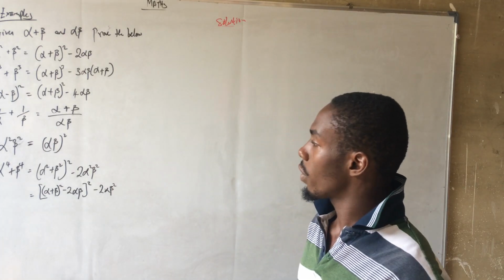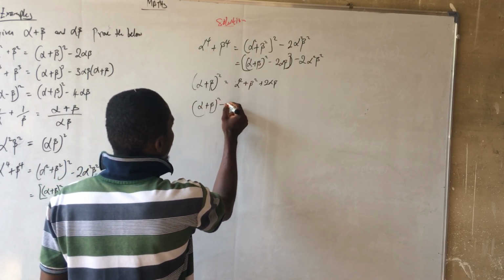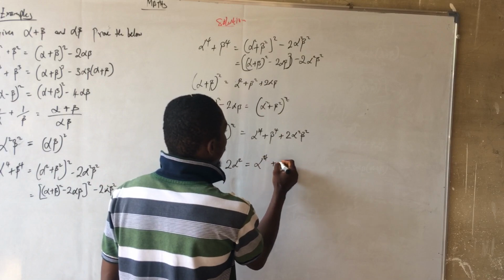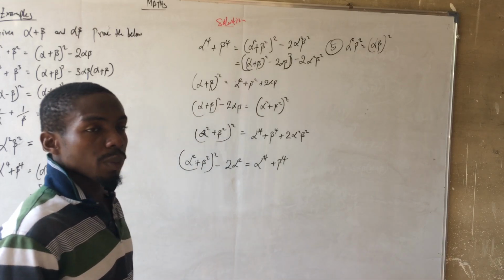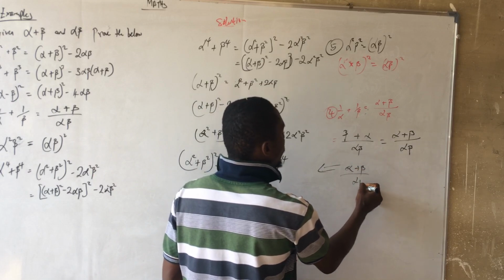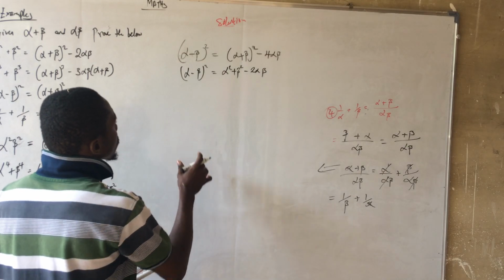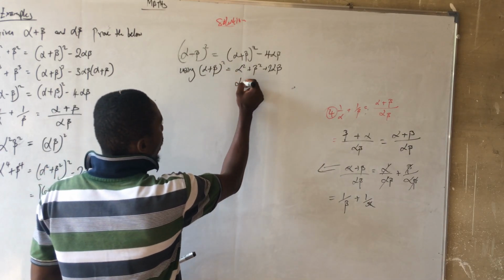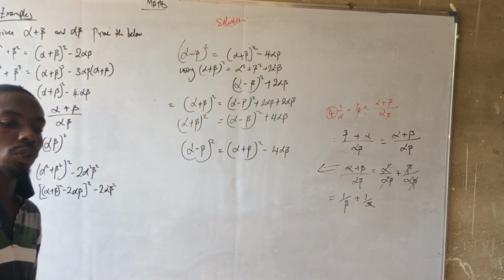Examples on Algebra